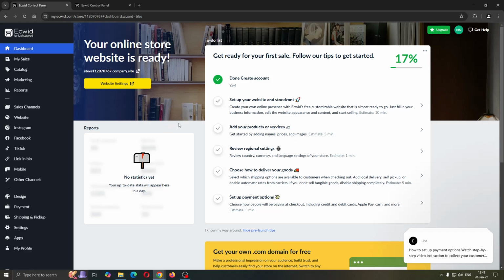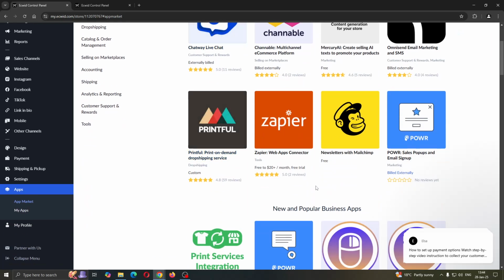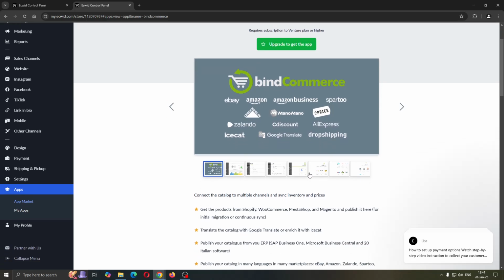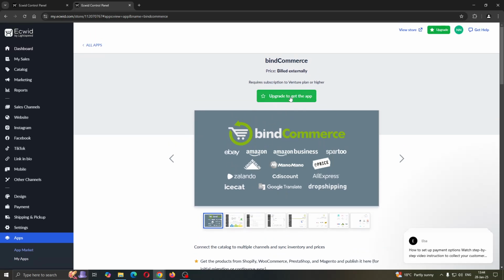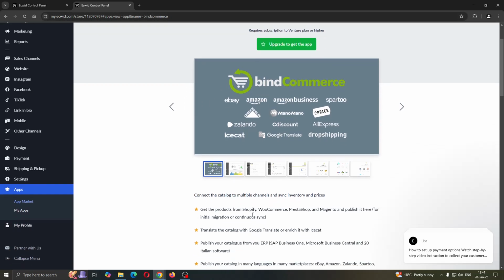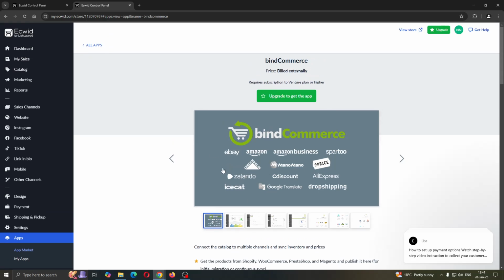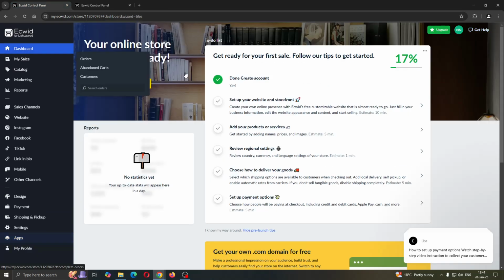How To Connect Ecwid To Cj Dropshipping Tutorial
Today we talk about connect ecwid to cj dropshipping,dropshipping for beginners,cj dropshipping,ecwid,ecwid tutorial for beginners